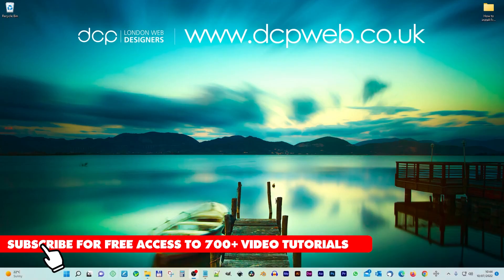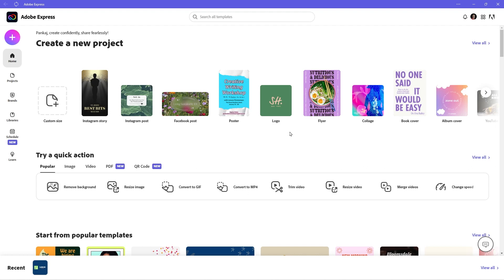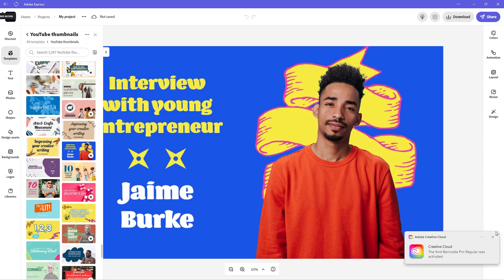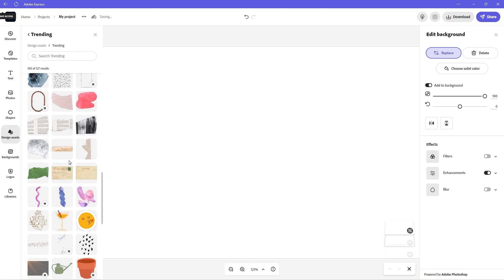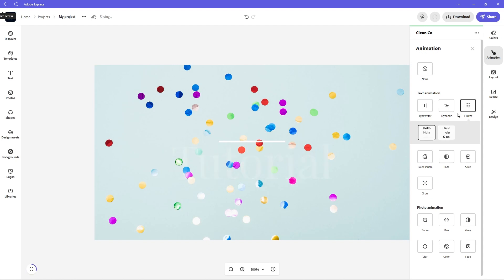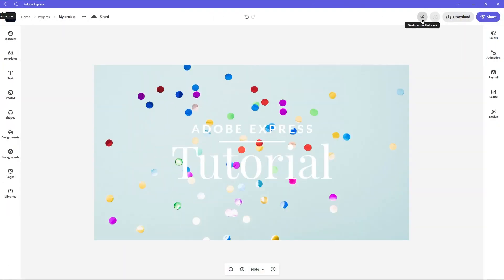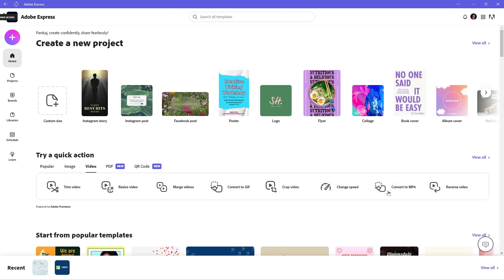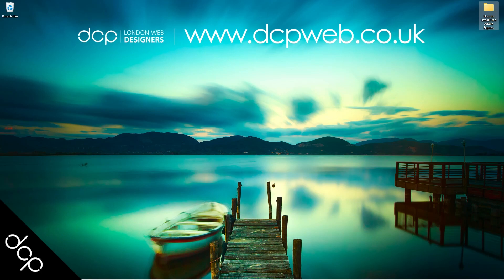Adobe Express for Free: Installing the Ultimate Image Editor and Social Media Content Creator!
In this video tutorial, I will show you how to install the FREE Adobe Express applications on Windows 10 or 11. You can use Adobe Express to easily create standout social graphics, flyers, logos, and more on the web and mobile. No design skills are needed and it’s FREE to get started.

Simply Find just the right template for:

• Stories, social posts, and ads for Instagram, Facebook, Snapchat, Twitter, and Pinterest
• Logos
• Posters and flyers
• Banners
• Photo collages
• Invitations
• Business graphics
• Presentations
And more.

Need an amazing website? - Contact DCP Web Designers for a free quote today